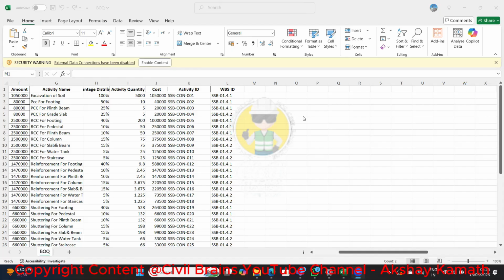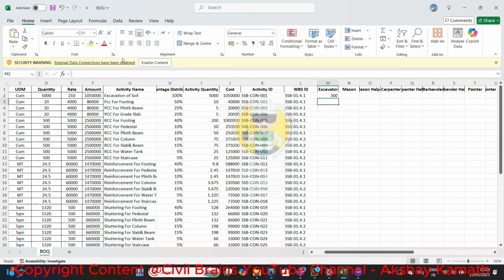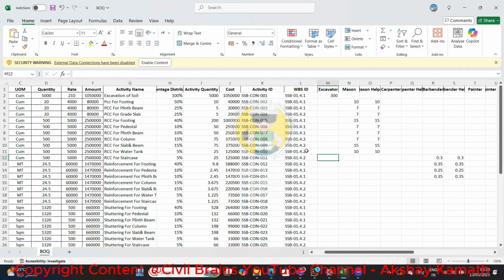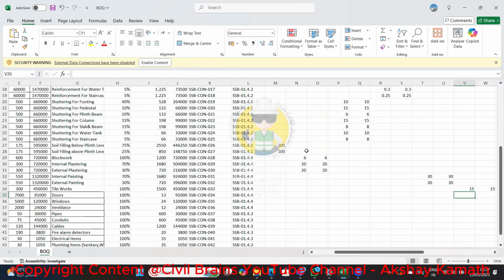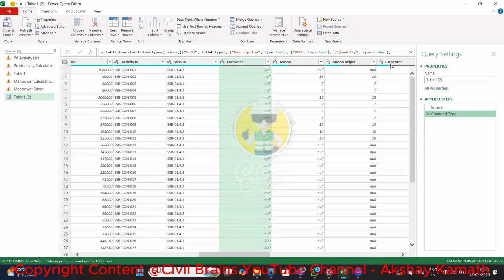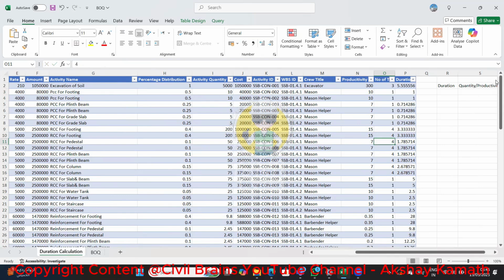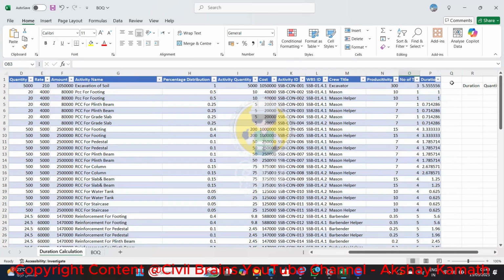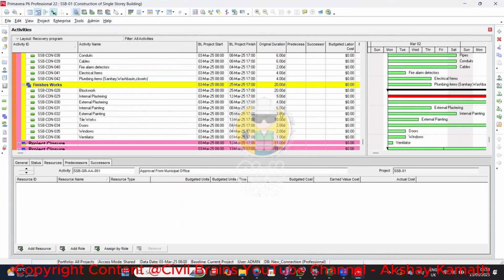🚀 Learn Primavera P6 from Scratch | Real Project Planning Tutorial l WBS Creation in Primavera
⚫𝗙𝗼𝗿 𝗥𝗲𝗰𝗼𝗿𝗱𝗲𝗱
 𝗦𝗲𝘀𝘀𝗶𝗼𝗻 𝗩𝗶𝗱𝗲𝗼 ⬇

𝙉𝙚𝙬 𝙘𝙤𝙪𝙧𝙨𝙚
➡️𝗔𝗱𝘃𝗮𝗻𝗰𝗲𝗱 𝗖𝗼𝗻𝘀𝘁𝗿𝘂𝗰𝘁𝗶𝗼𝗻 𝗠𝗲𝘁𝗵𝗼𝗱𝗼𝗹𝗼𝗴𝘆 𝗶𝗻 𝗖𝗶𝘃𝗶𝗹 𝗘𝗻𝗴𝗶𝗻𝗲𝗲𝗿𝗶𝗻𝗴 – (𝟮𝟬+ 𝗵𝗼𝘂𝗿𝘀)